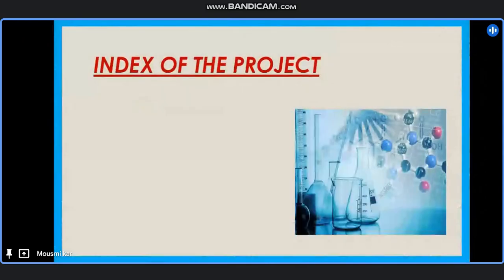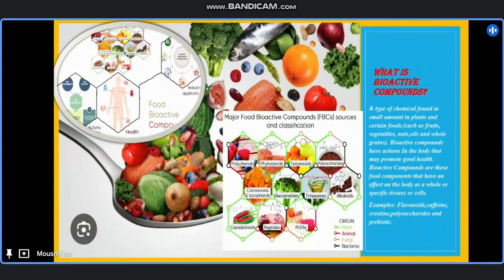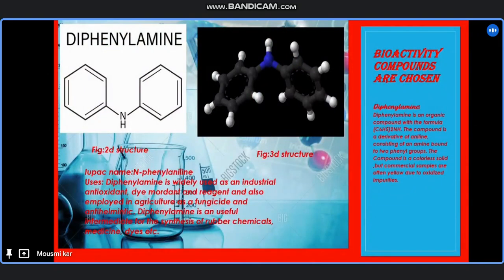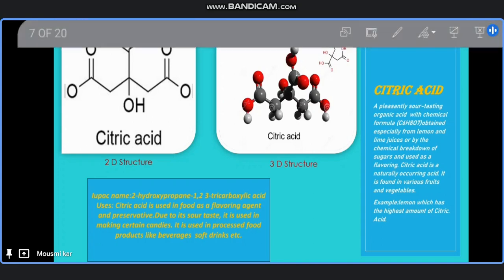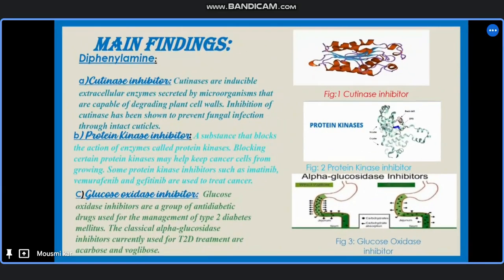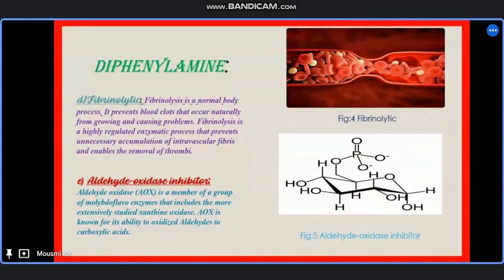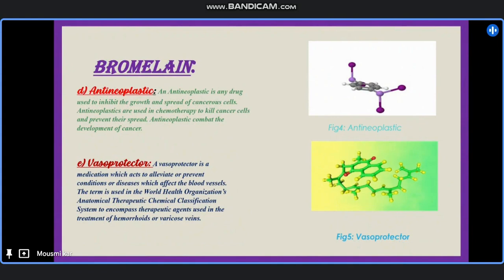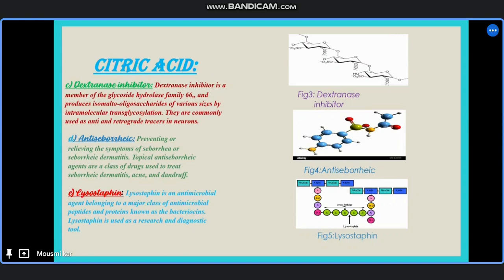Student Project Presentation by Mousumi Kar, student of Chemistry Dept, Durgapur Government College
STUDYING THE BIOACTIVITY OF DIPHENYLAMINE, BROMELAIN AND CITRIC ACID THROUGH COMPUTATION